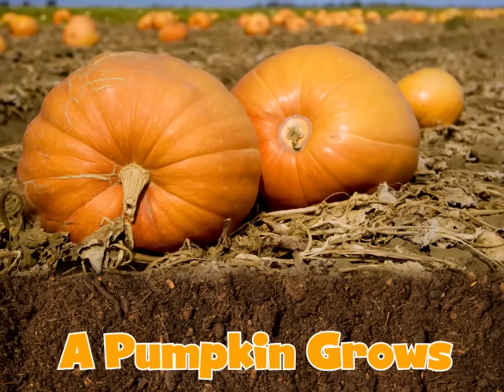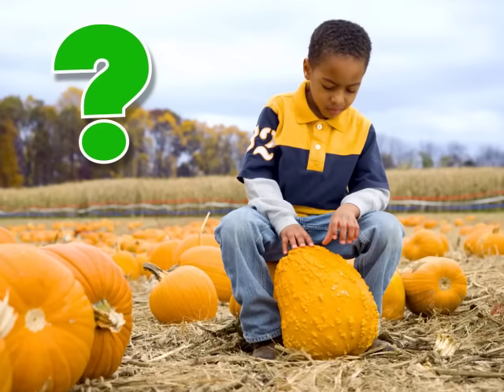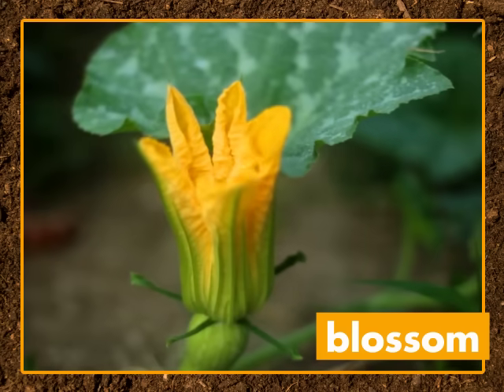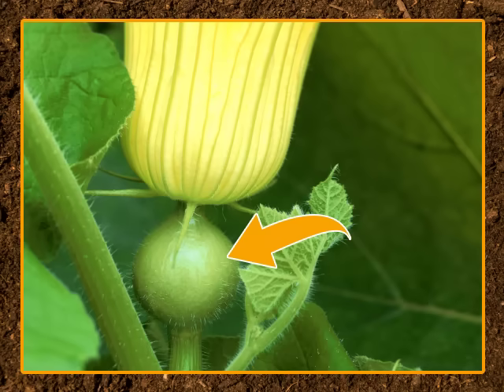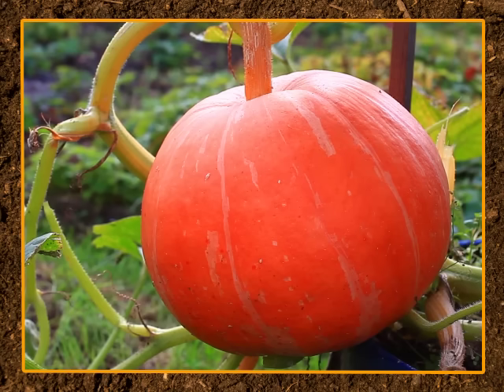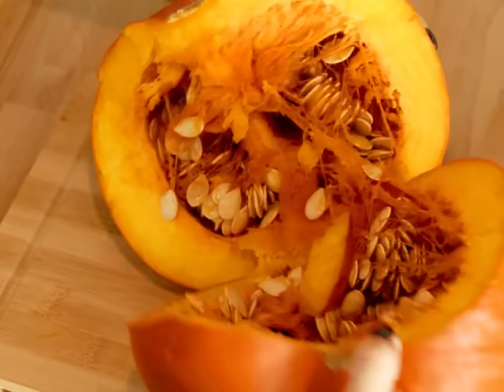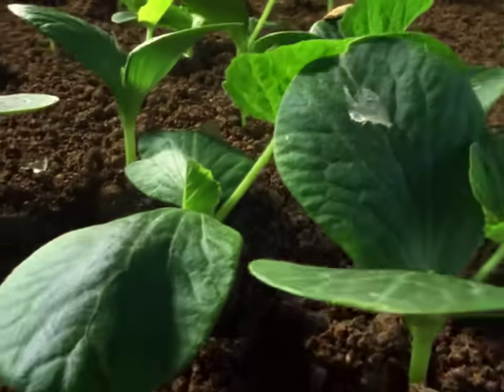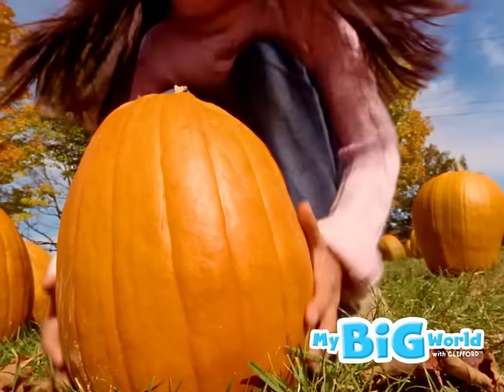A Pumpkin 🎃 Grows | STEM for Kids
Pumpkins make great jack-o'-lanterns for Halloween.

*Scholastic Magazines+*
In this video for kids, you will watch a pumpkin life cycle from a little pumpkin seed to a big orange pumpkin. Let's go to a pumpkin patch!

*About Scholastic Magazines+*
⭐️ Teachers and Parents! ⭐️ With print and digital magazines for every child, Scholastic Magazines+ put the world into your students' hands. Eye-popping videos, photos and playful text bring your seasonal themes to life.